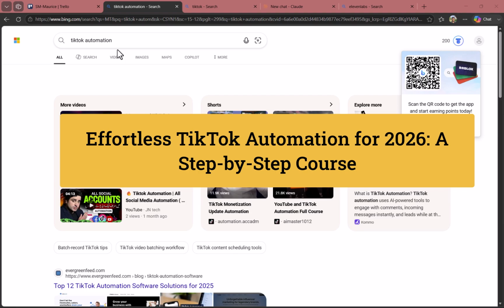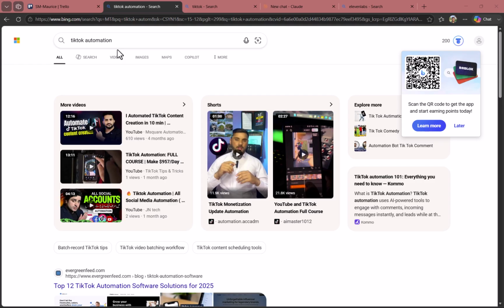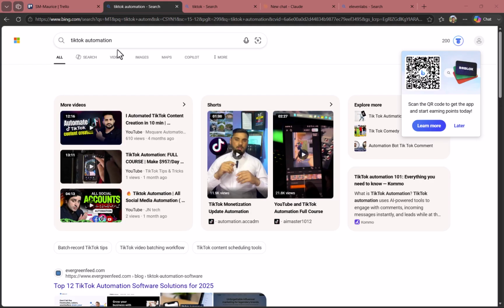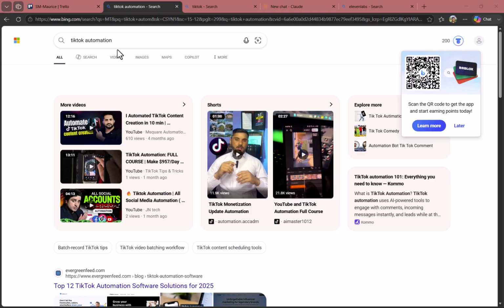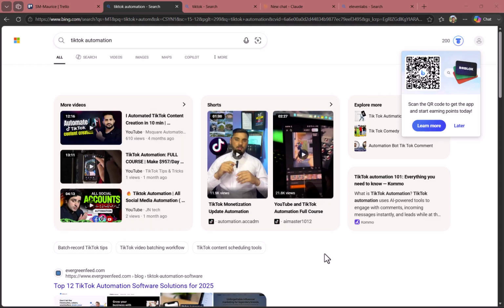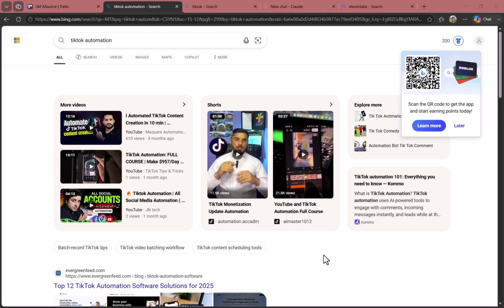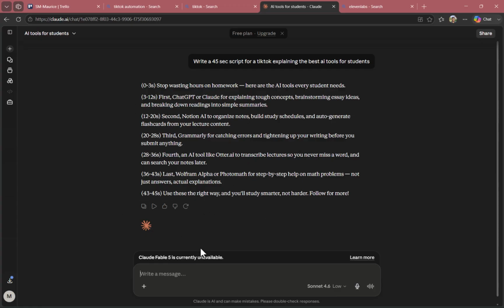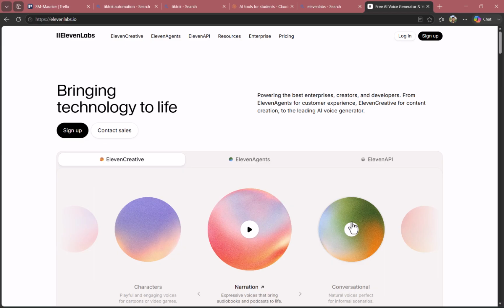Effortless TikTok Automation for 2026: A Step-by-Step Course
Learn how to automate your TikTok content quickly and easily — no experience needed. Whether you're looking to grow your account, post consistently, or build a faceless TikTok channel that runs on autopilot, this step-by-step course walks you through everything from content creation to scheduling and beyond.

Follow along to build a streamlined TikTok automation system that saves you time and helps you grow faster. Perfect for beginners ready to scale their TikTok presence effortlessly in 2026.